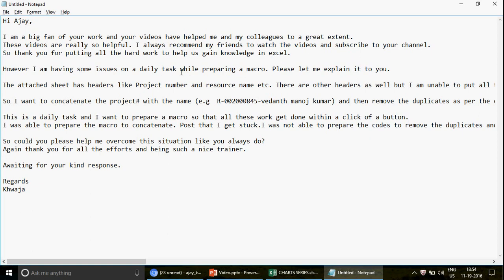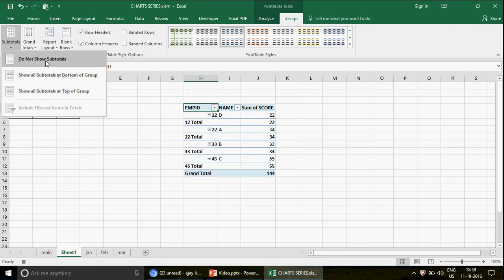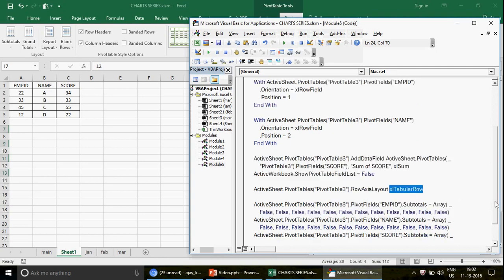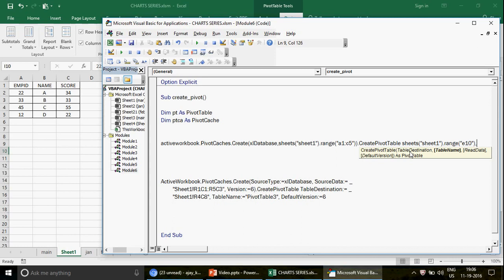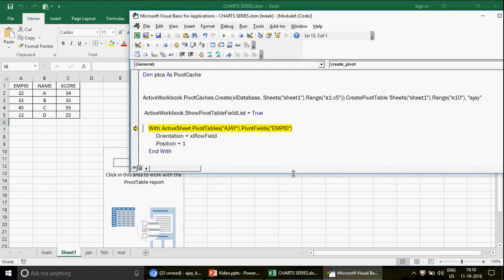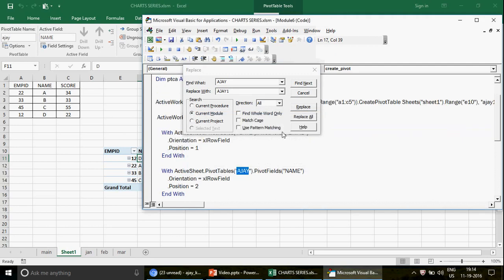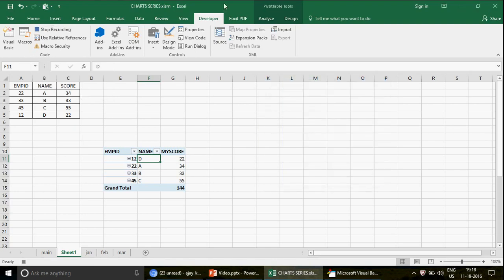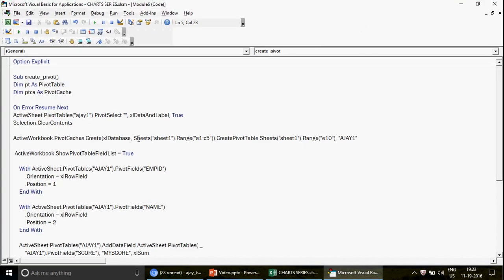Learn Excel - Video 266 - VBA - How to create the Pivots using coding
Learn how to create Pivots from the scratch using excel vba.